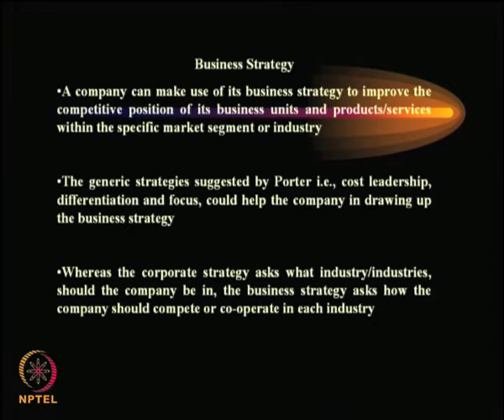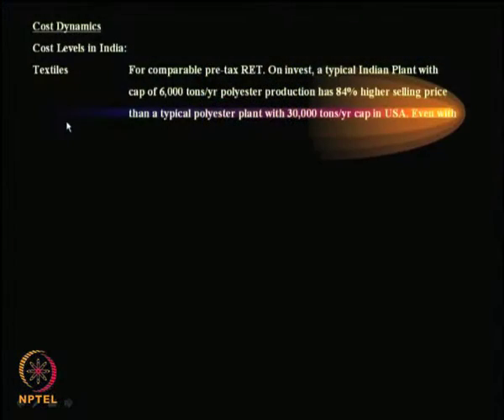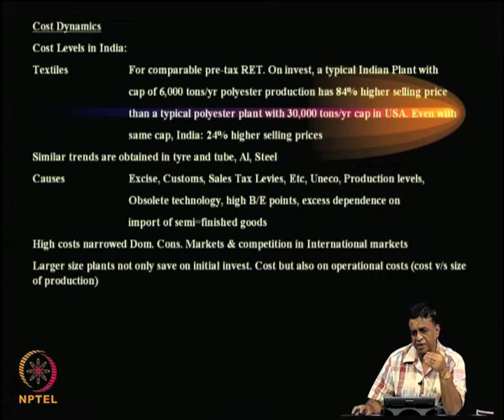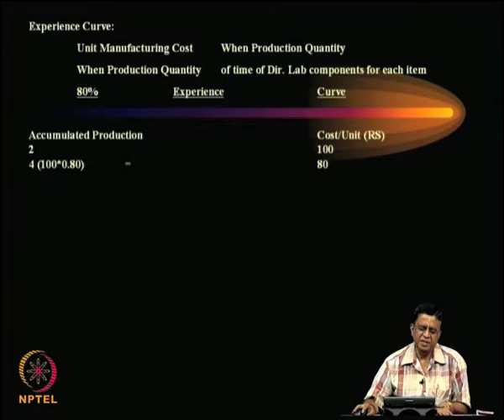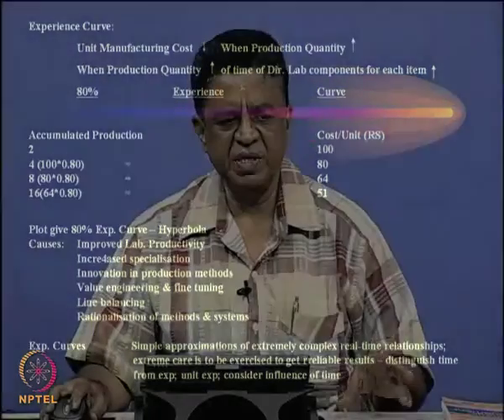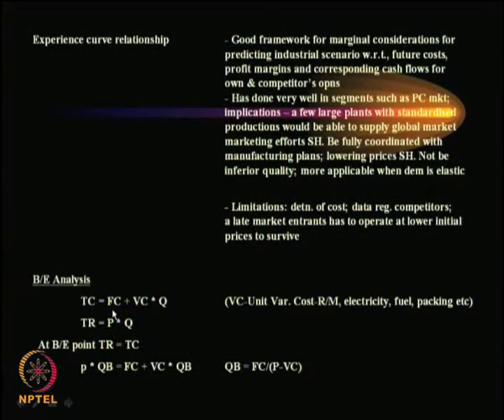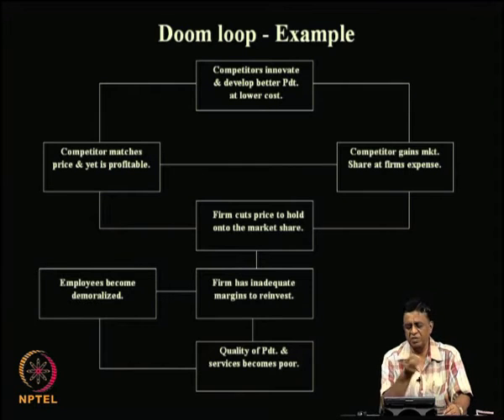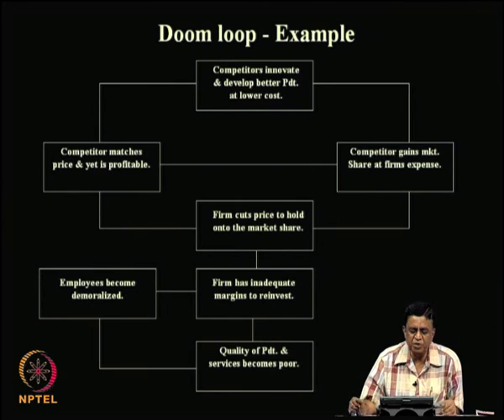Mod-04 Lec-20 Business Strategy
Strategic Management by Prof. R. Srinivasan, Department of Management Studies, IISC Bangalore.